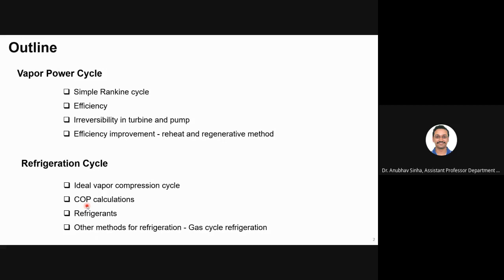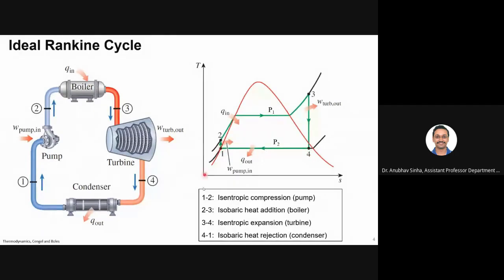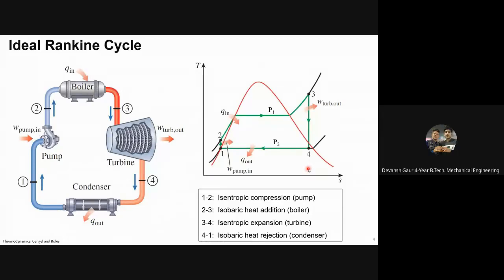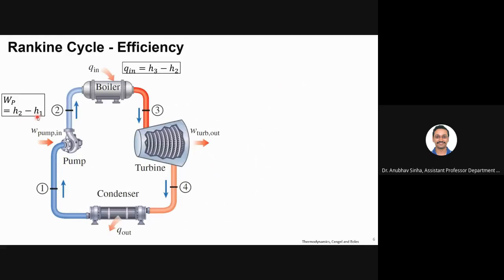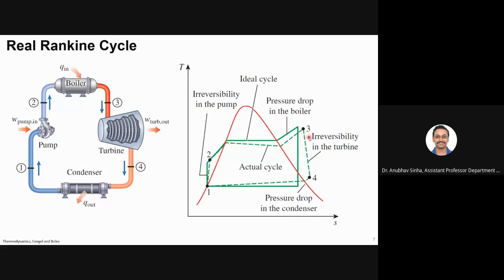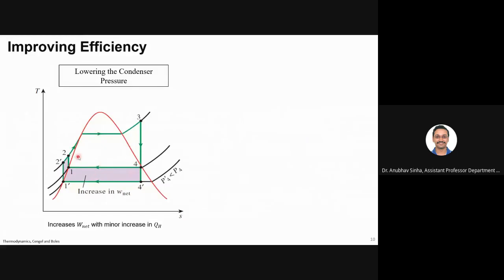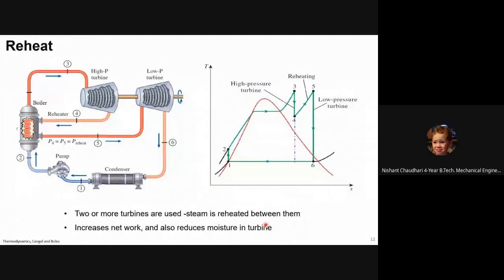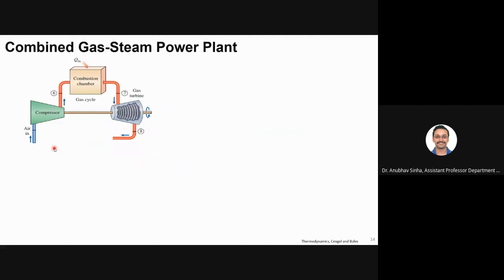Vapor Power Cycles